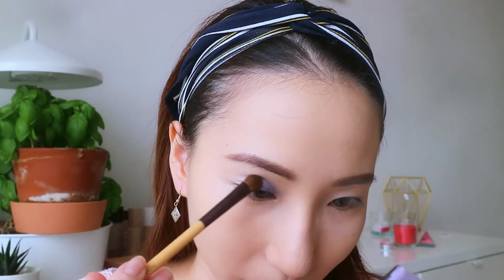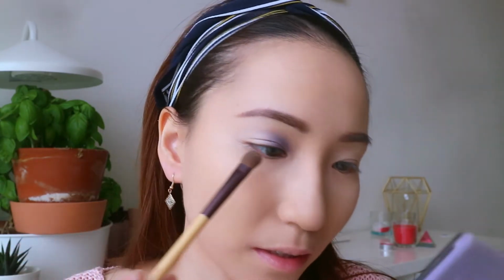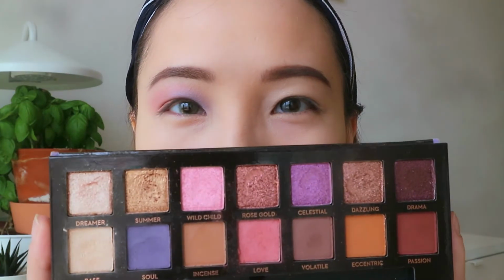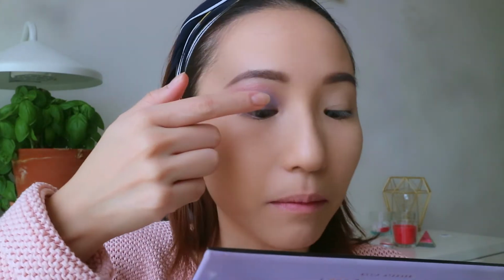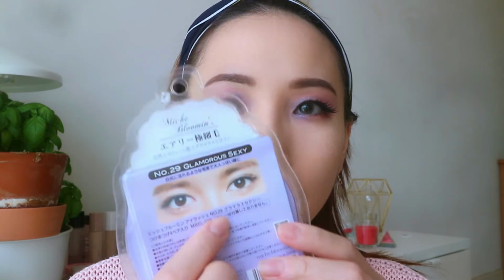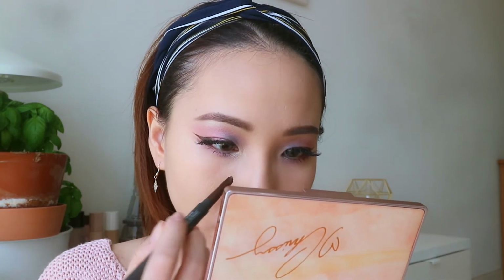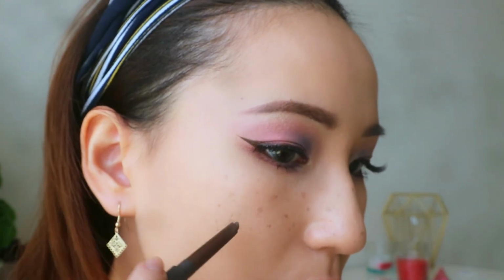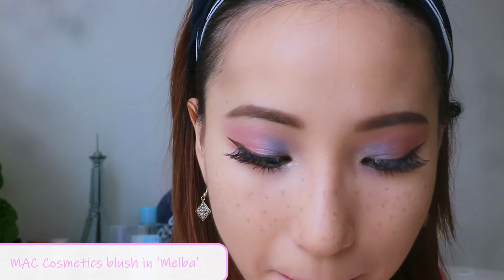SOFT & SWEET MAKEUP + FAUX FRECKLES | Cute and flirty makeup | Lu The Tooth Fairy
Hiiii guys!
Welcome back to another makeup tutorial! We all love a cute, soft and sweet makeup look for that date night/brunch with the gals.

I hope you enjoy this video! x

Fenty Beauty Pro Filt'r Mattifying Primer
Anastasia Beverly Hills Dipbrow Pomade in Chocolate
Innisfree Auto Eyebrow Pencil
Too Cool For School Art Pen Eyeliner
Urban Decay 24/7 Glide-On Eye Pencil in Black Market
Miche Bloomin' Lashes No.29
MAC Cosmetics Blush in Melba
MAC Cosmetics Matte Lipstick in Mehr
Fenty Beauty Gloss Bomb in Fussy

*+ Contact lens: Olens Russian Silver lenses